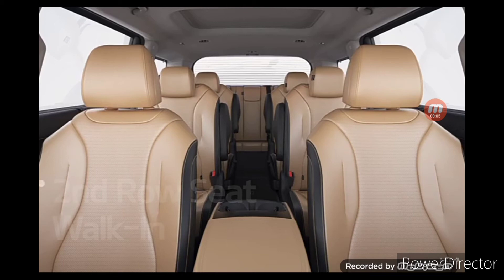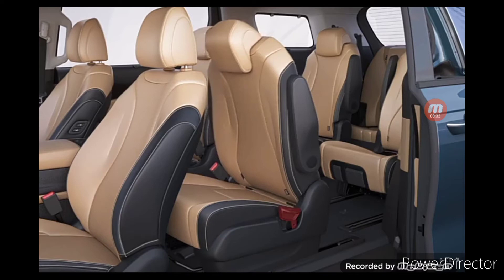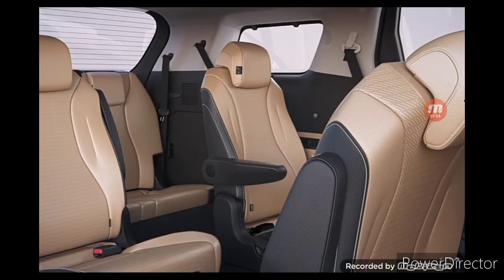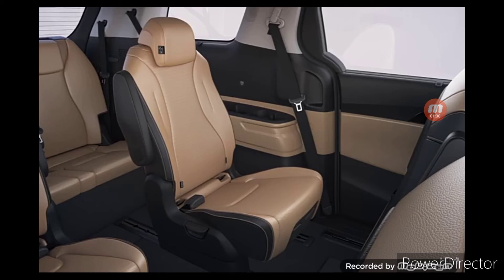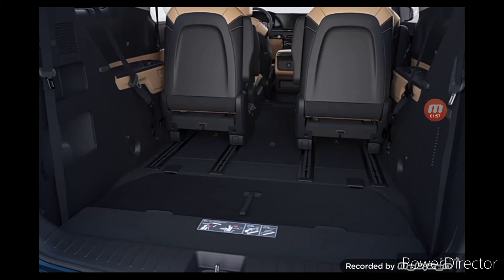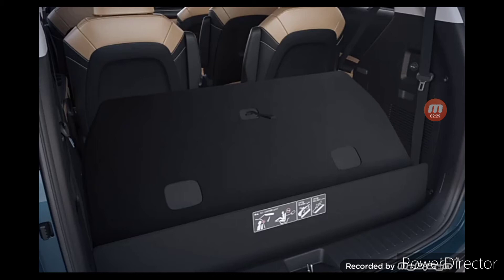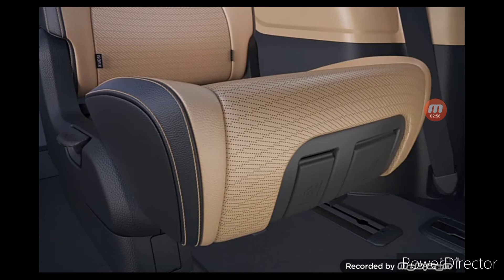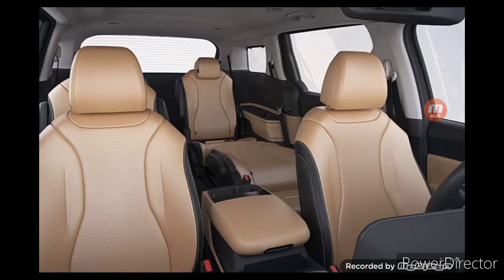car seat seat belt 9 drive ride